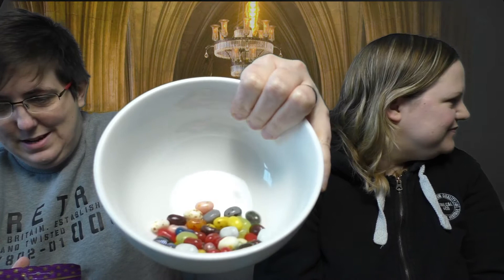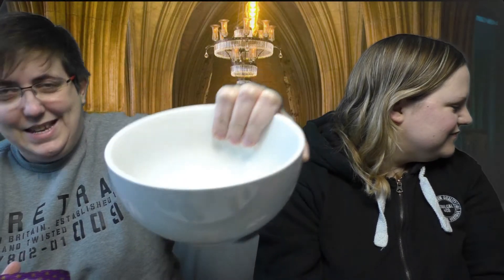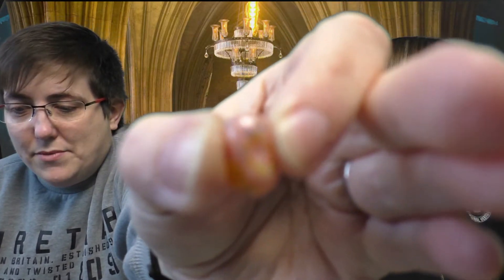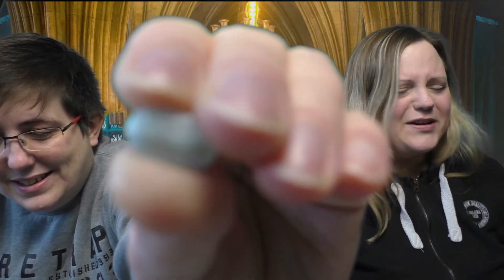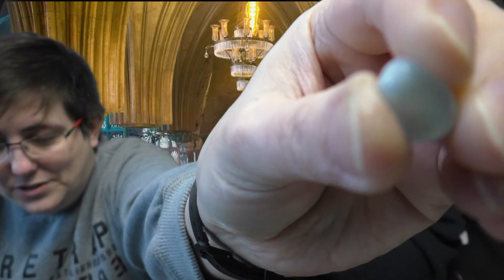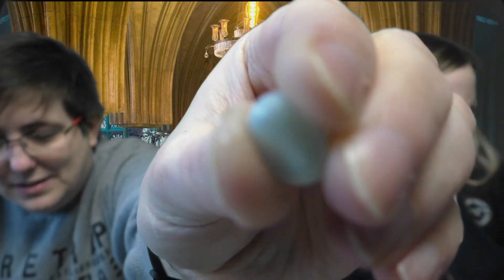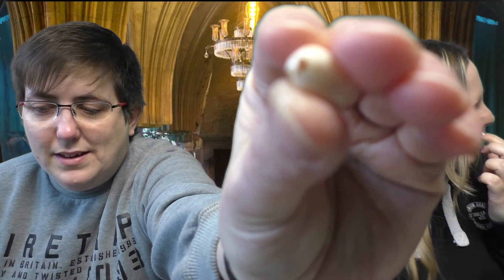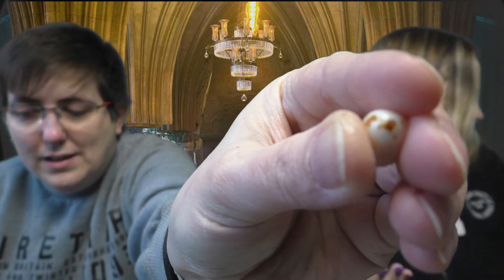Harry Potter Bertie Bott's Every Flavour Beans Challenge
Today my wife though it would be funny to do an Every Flavour Beans Challenge.

Be sure to watch till the end, it is hilarious.

If you enjoyed the video HIT that LIKE button and SUBSCRIBE and don't forget to hit that BELL icon to be part of the Geeky Ems Squad and stay up to date with all of my Videos and Live Streams.